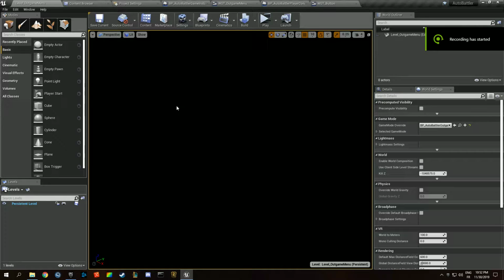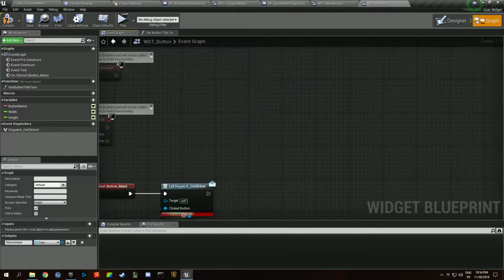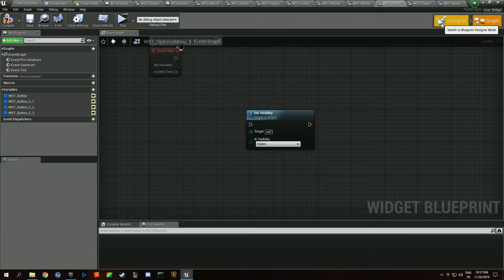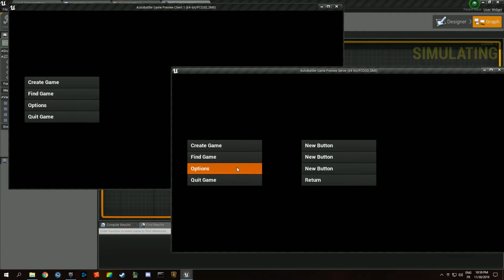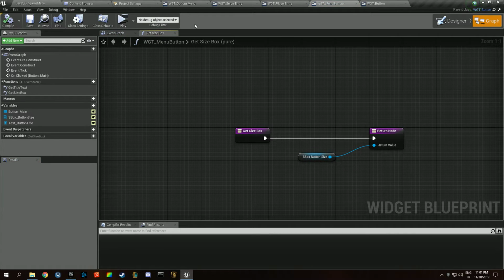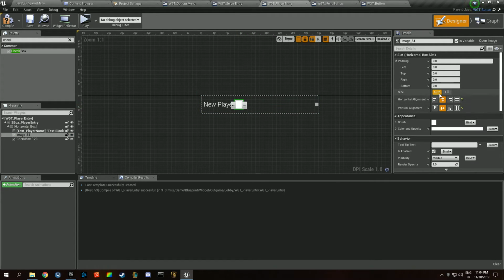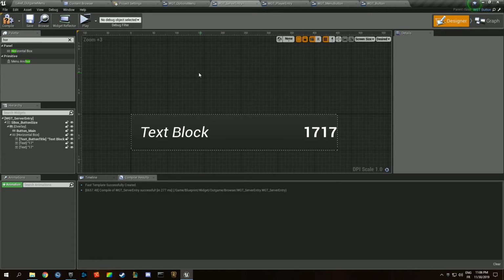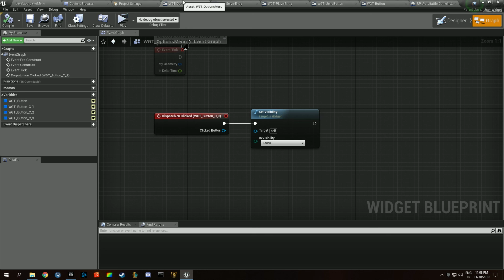[UE4/BP] Auto-Chess Live-Dev #18 | Button Logic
In this video we're tweaking the button class hierarchy a bit to allow for clearer and simpler customization.